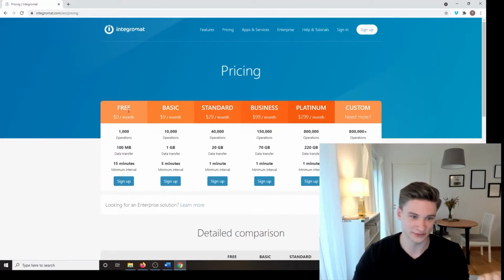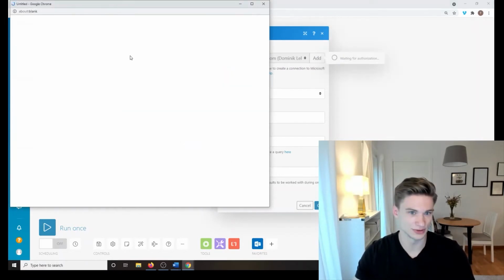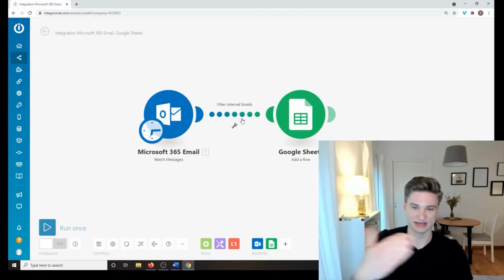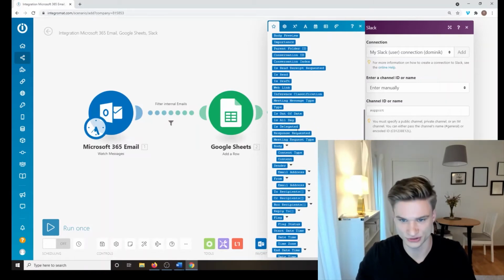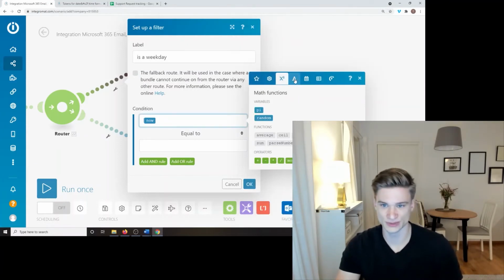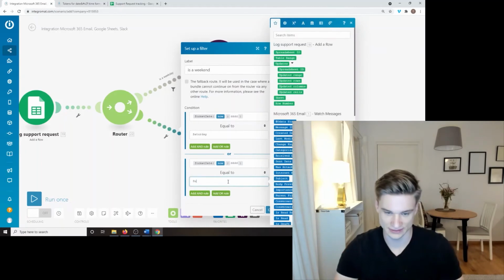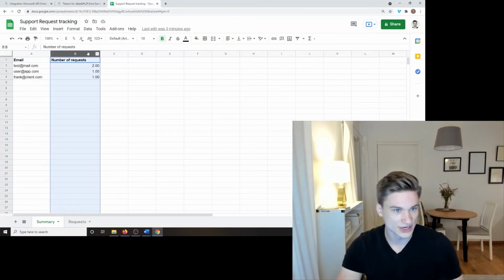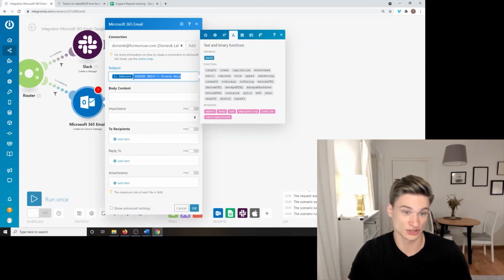Integromat Beginners Tutorial 2021 | How to automate your tasks and integrate your tools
In this tutorial, you will learn how to use the most important features in Integromat so you can integrate any tools you like with each other. You don't have to be a programmer and you don't need experience in working with automation tools to do this. Free up your time to work on the tasks that you enjoy and let a computer do the rest!😄

⏰ Timestamps:
0:00 - Intro
0:45 - Deciding for the right subscription
3:08 - Creating a new scenario
3:35 - Simple example use case
4:25 - Adding modules and connections
6:41 - Triggering scenarios
8:00 - Adding filters
12:39 - Creating routes
14:48 - Using functions
15:17 - Formatting dates
20:00 - Finding a Google Sheets row
23:26 - Updating a Google Sheets row
26:08 - Using text functions
27:50 - More tipps